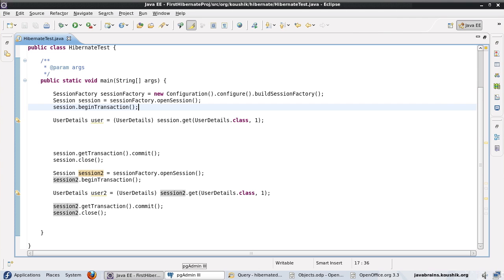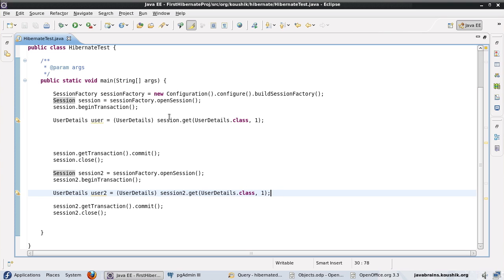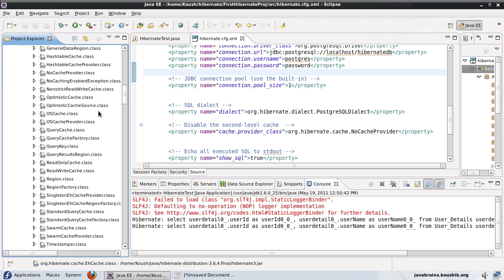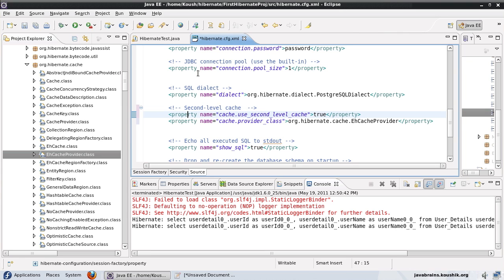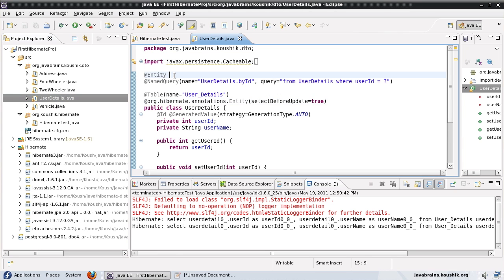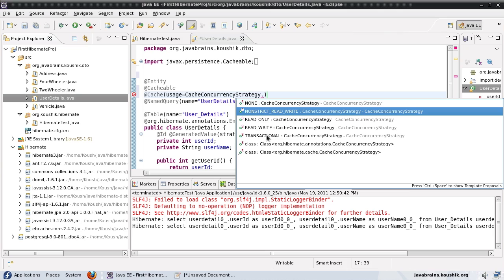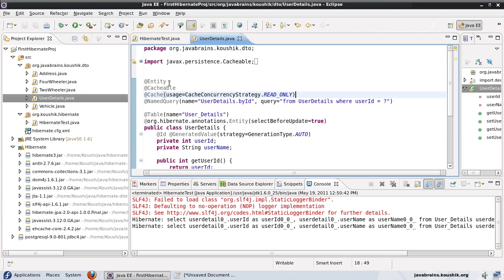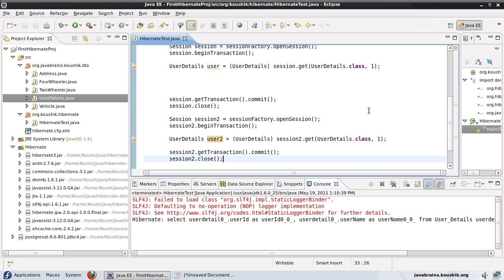Hibernate Tutorial 33 - Configuring Second Level Cache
We'll configure EHCache as our second level cache, and then put it to work. We'll fetch an object across two sessions, and we'll see how Hibernate's second level cache comes into play to save a database query.